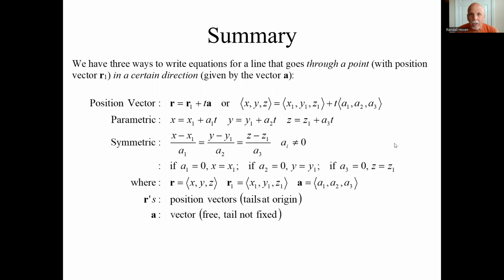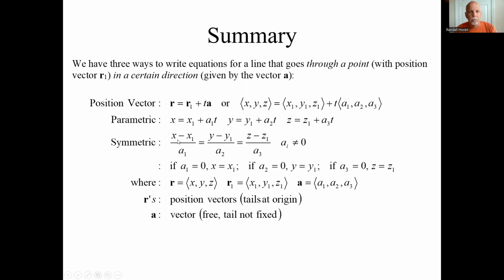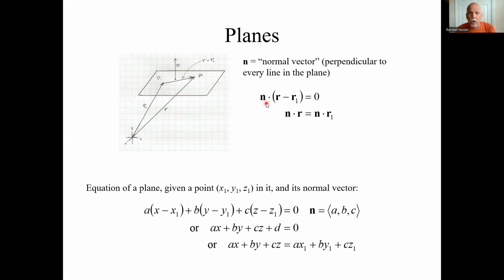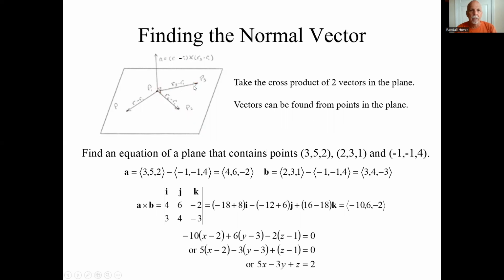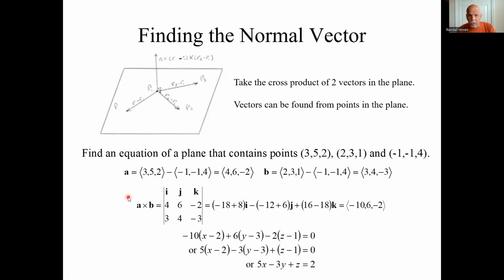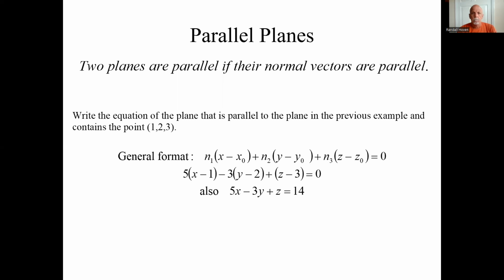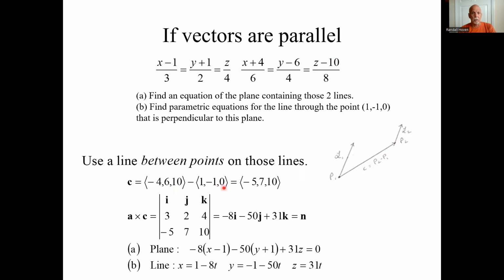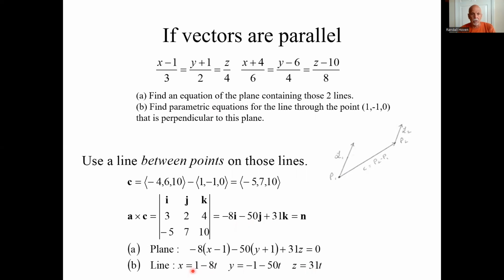3 5 Planes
Definition of a plane's normal vector. How to write the equation of a plane from a point in the plane and its normal vector. How to find the normal vector from 3 (non-collinear) points or 2 lines in the plane, parallel or not. Parallel planes.

This concluded Module 3 of EnMath A: Vector Review.